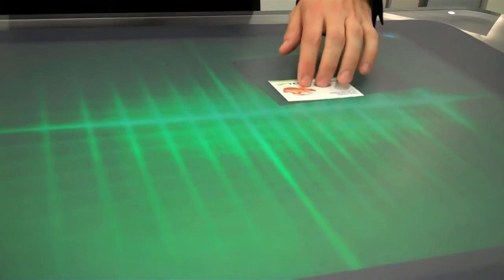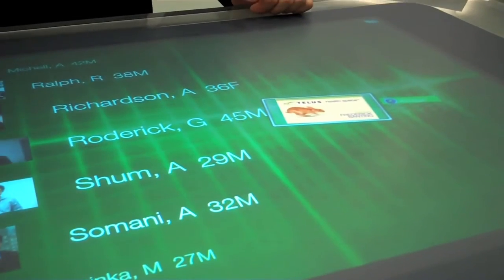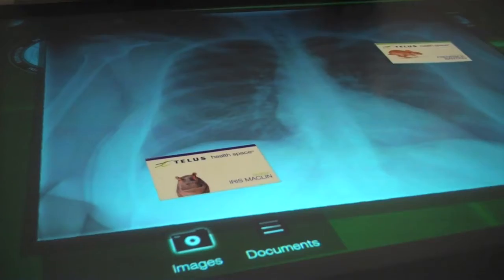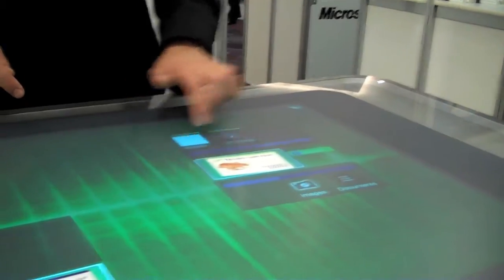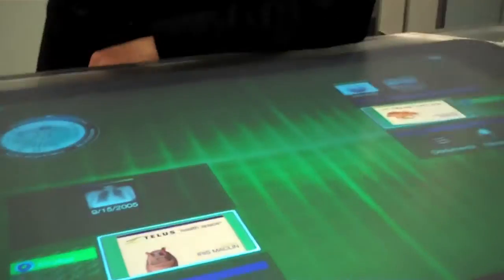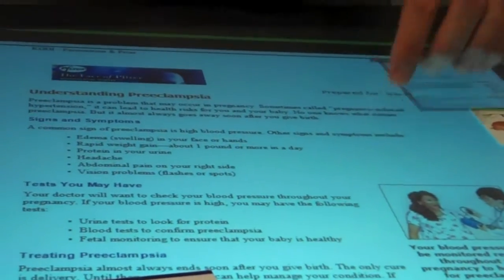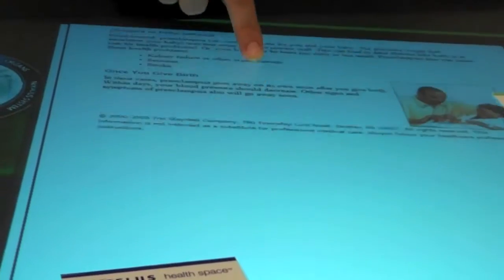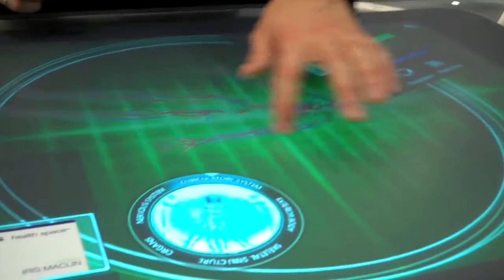HealthSpace at eHealth 2010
A look at how HealthSpace is beneficial in the Health Industry.